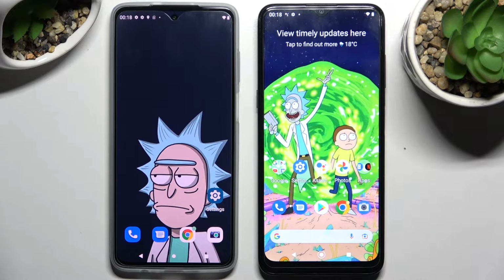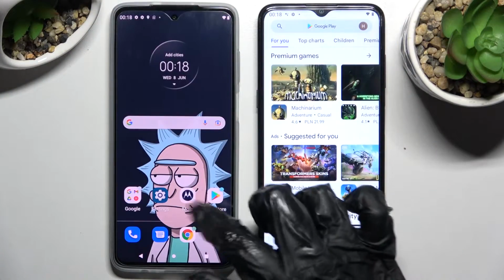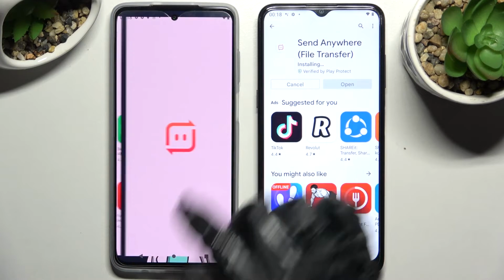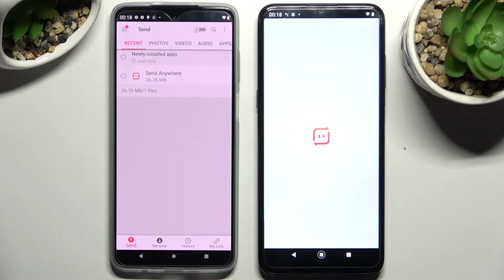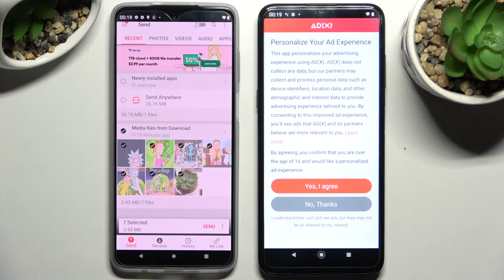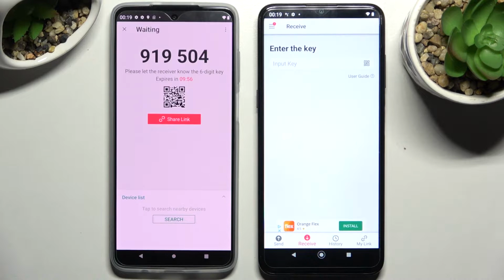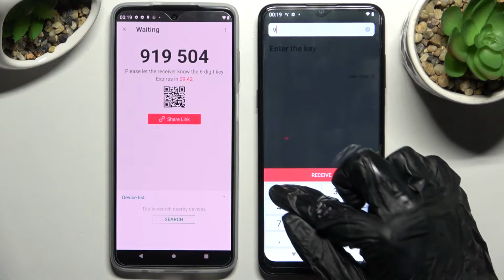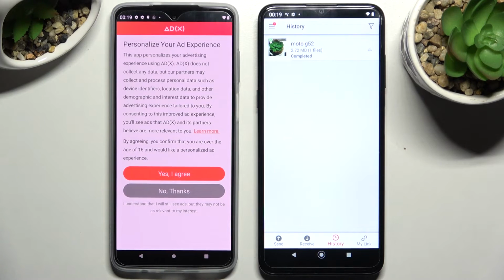How to Transfer files from a Motorola Device to NOKIA G11 - Send anywhere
Find out more info about NOKIA G11:
Hi there! In today's video we're going to show you how you can easily transfer files from your MOTOROLA to NOKIA G11 device just in a couple if simple steps.

How to transfer data to NOKIA G11? How to move data from MOTOROLA to NOKIA G11? How to transfer data from MOTORLA to NOKIA G11?